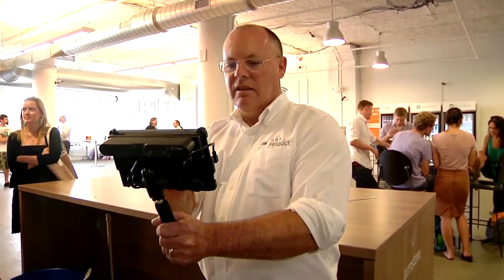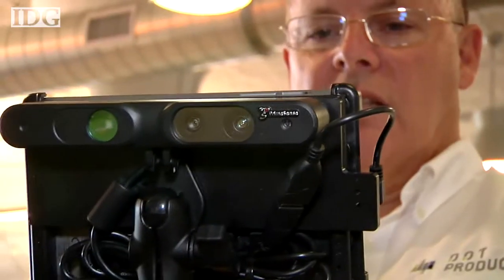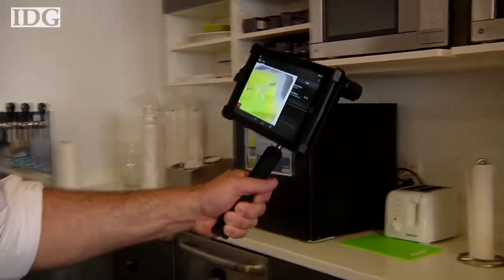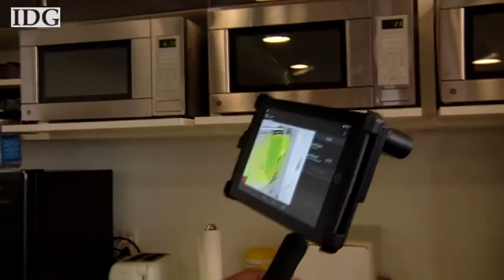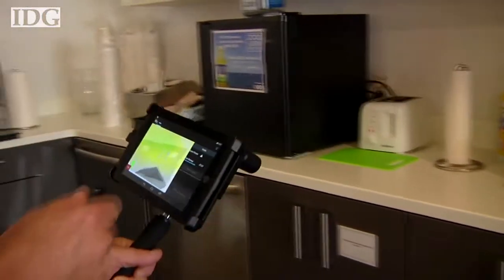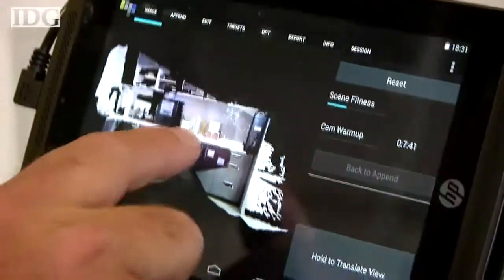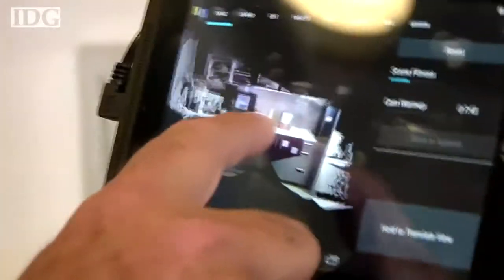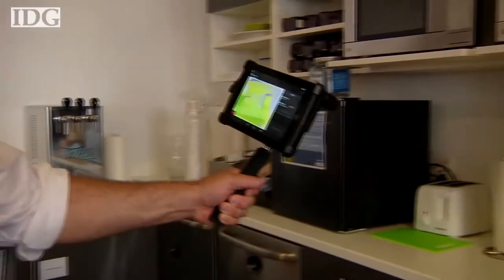DPI-7 ręczny skaner 3D od Dot Product